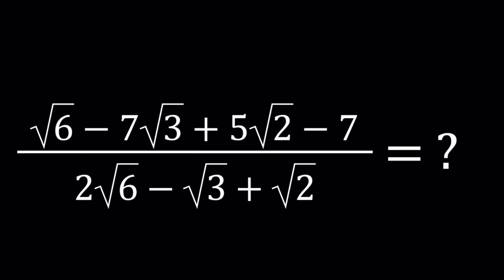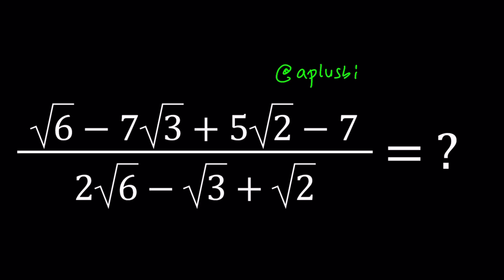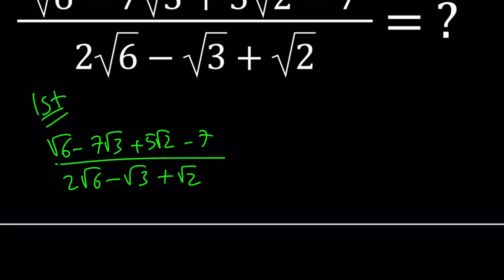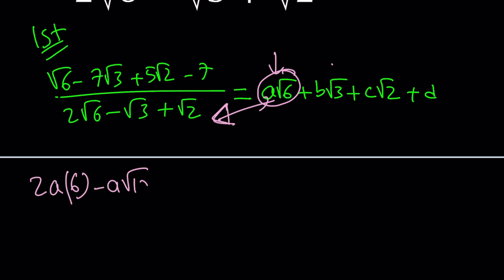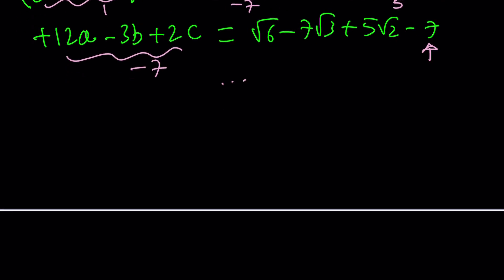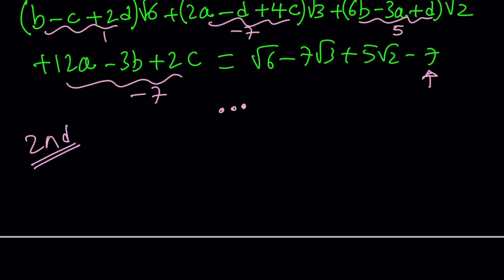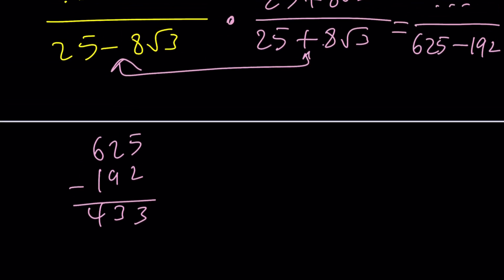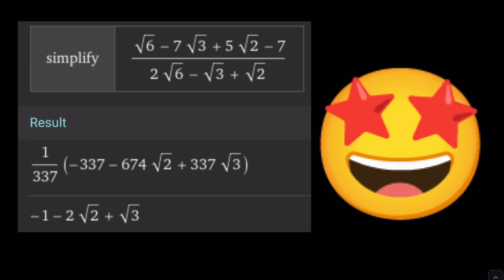Simplifying A Nice Radical Expression